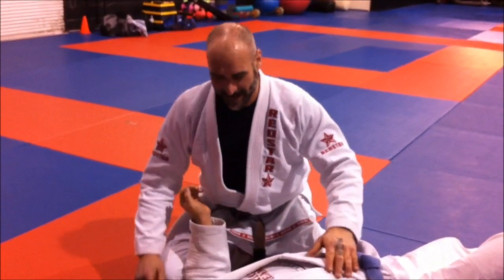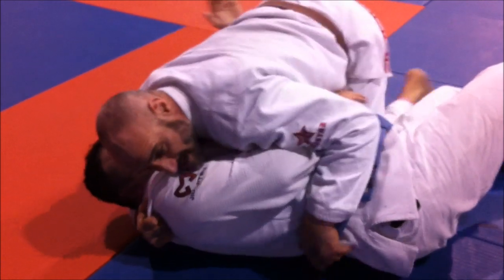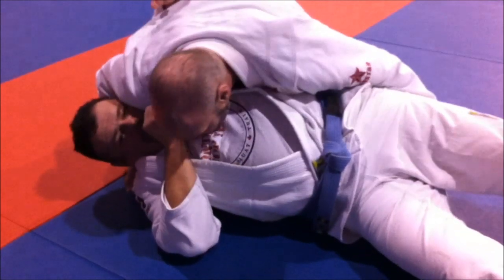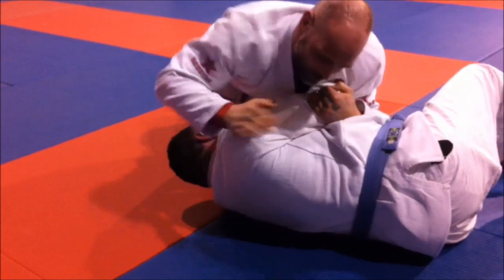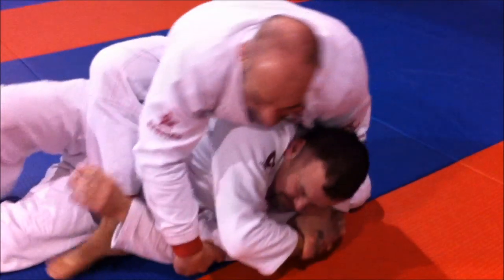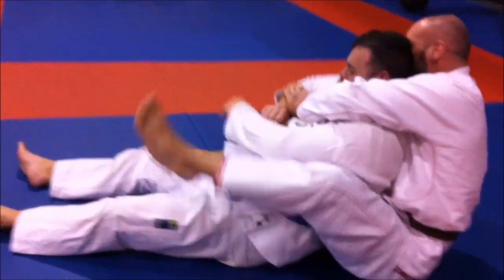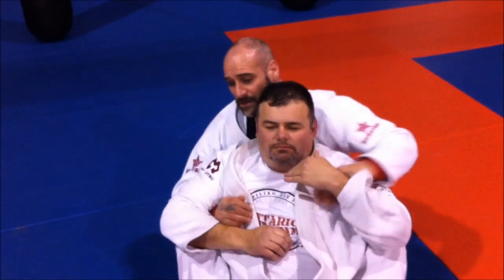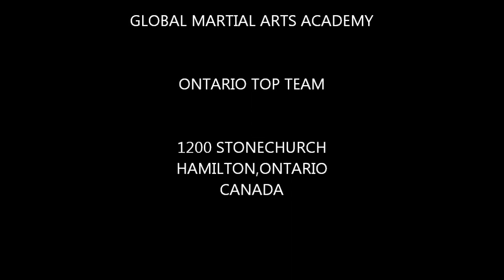Taking the back from Side control (back take)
A tutorial step by step on how to setup a back take from side control.